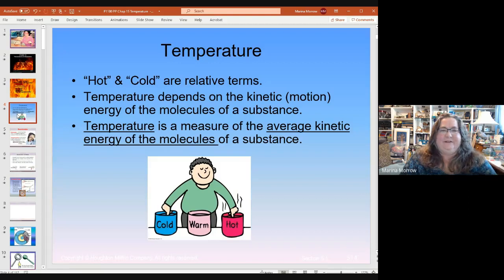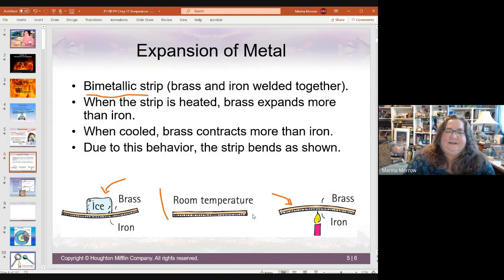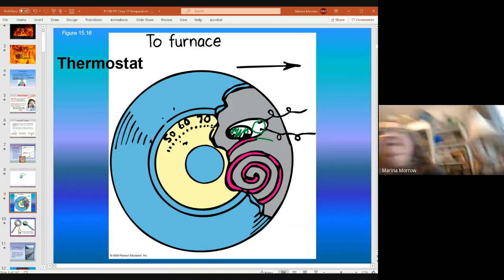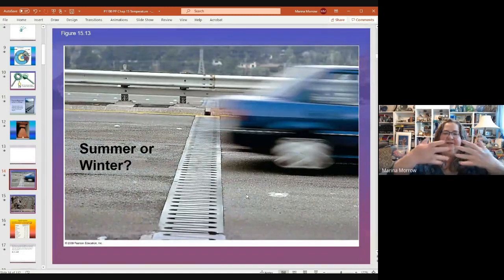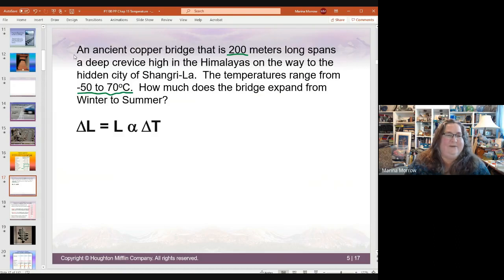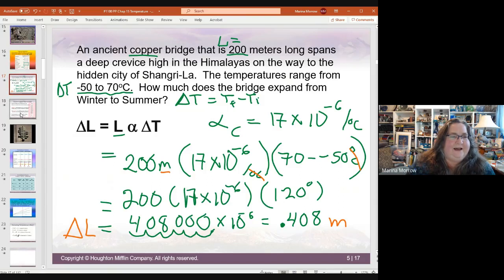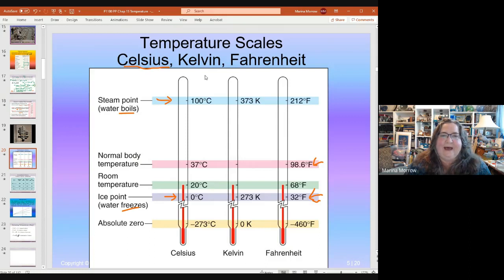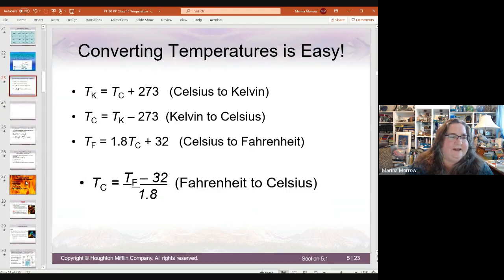APS 111 Chapter 6 Part 1 Temperature and Expansion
Exploring Temperature and Thermal expansion.

P1100 Chapter 15 Part 1 Temperature and Expansion